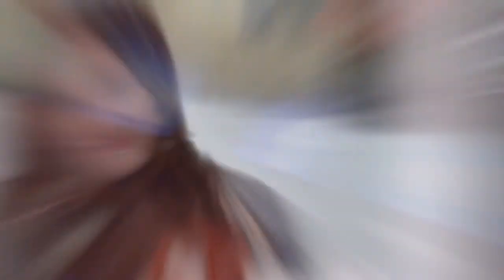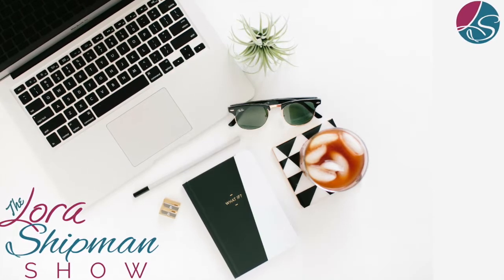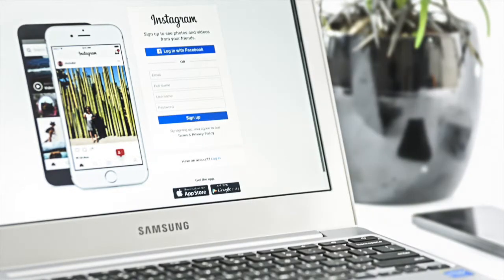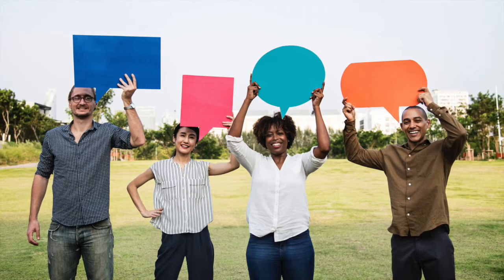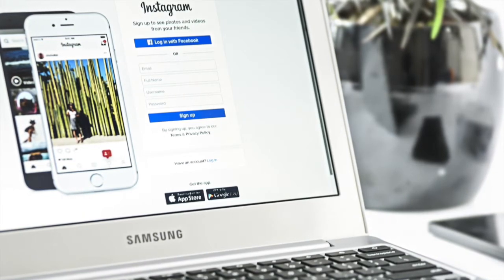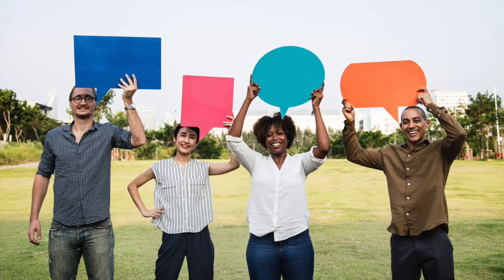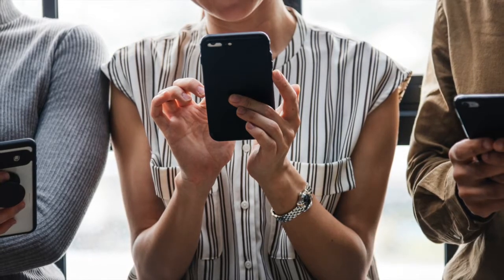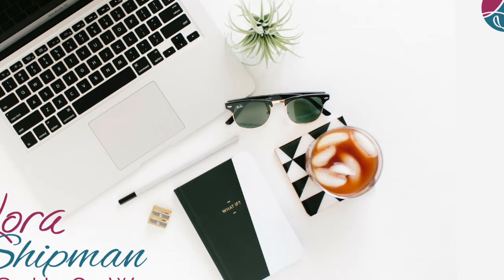Social Media Organization, Batching and Scheduling with Sierra Zehring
Do you ever wonder how social media manager do it all?  How do they stay on top of what to post when and how do they never seem to run out of content?!?  If those questions have ever crossed your mind, this podcast is FOR YOU!  Today I sit down with my friend, social media coach, and social media manager Sierra Zehring.  She is going to let us in on all the behind the scenes deets that you have wanted to know!

Don't miss this special gift that Sierra is giving to our listeners this week!  She is providing a FREE Facebook Live training on social media strategy.  This live event is taking place inside her facebook group on March 20th, 2019. Ready to get involved?